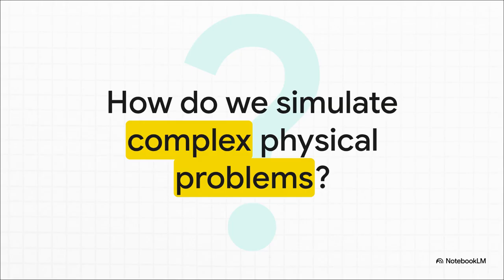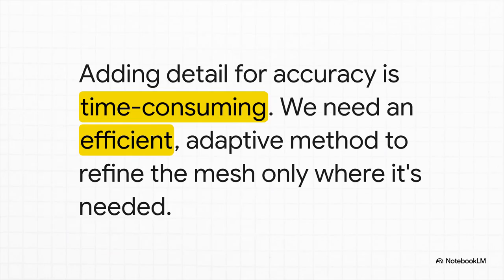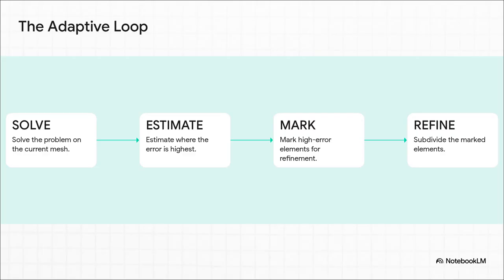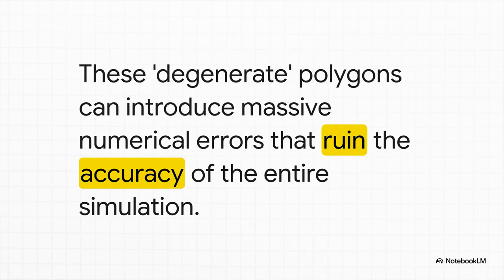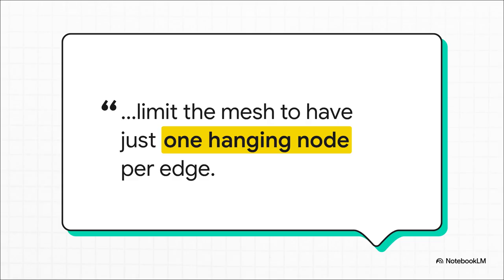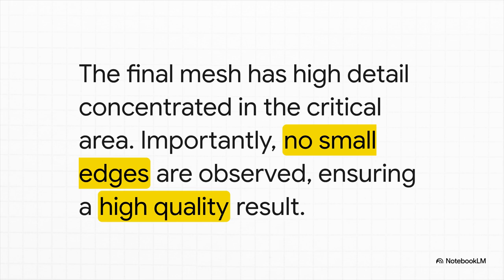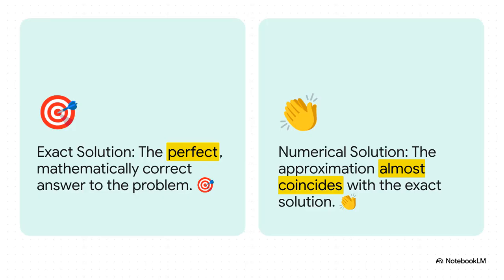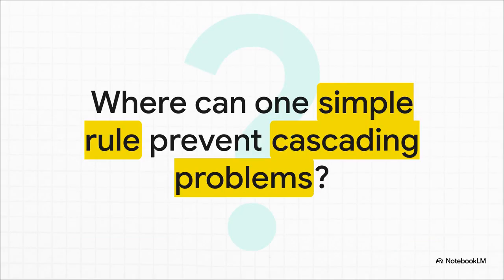The Art of Smart Simulation